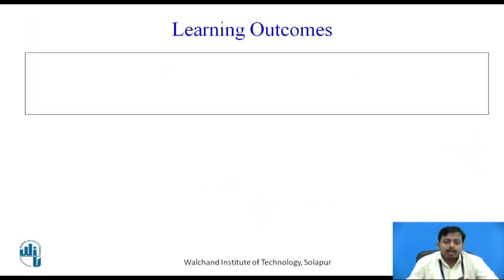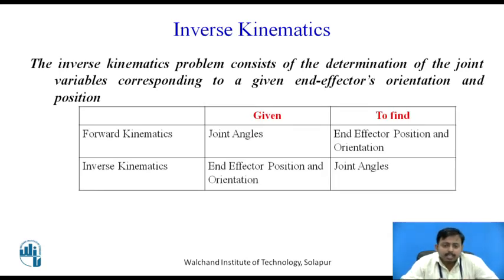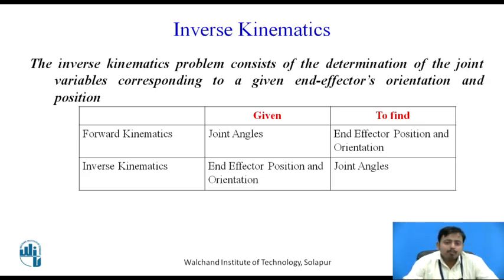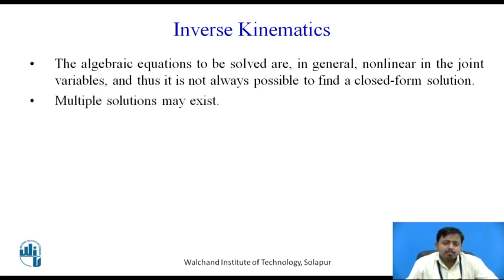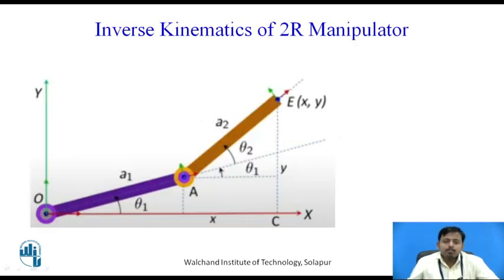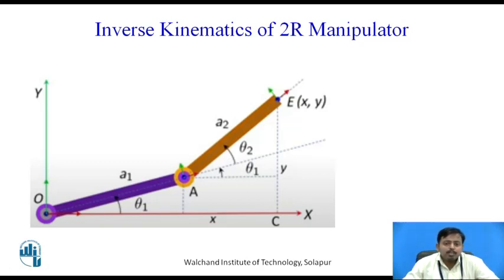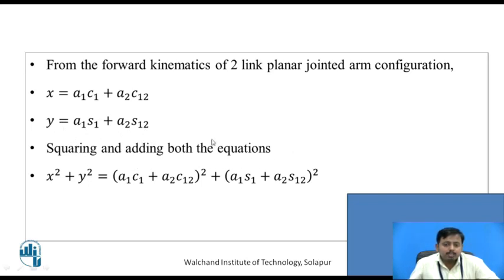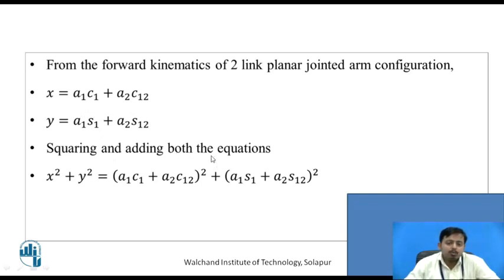Inverse kinematics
Mr. N. K. Kulkarni
Assistant Professor,
Solapur